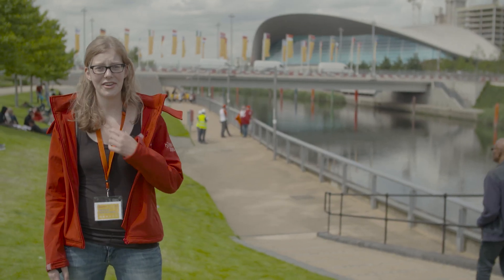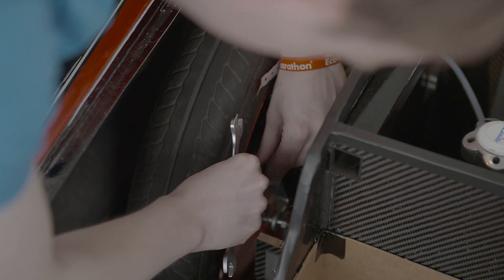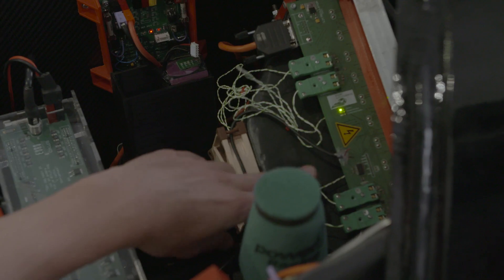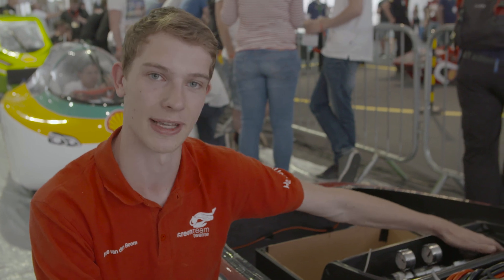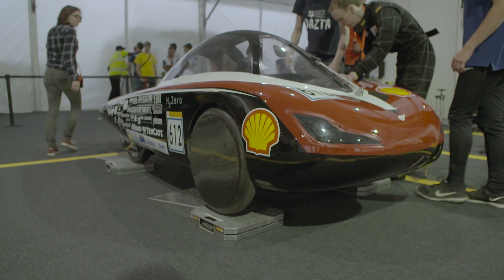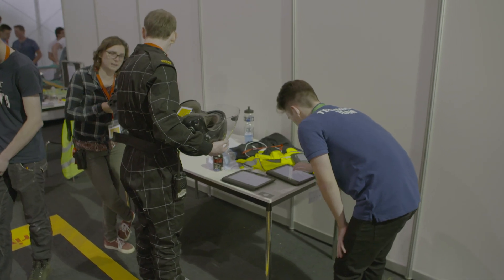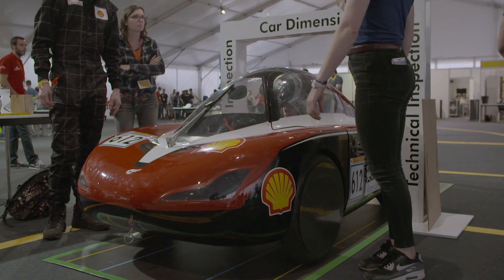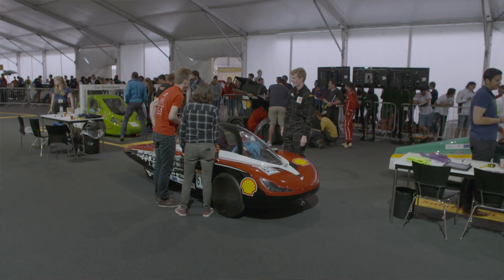Green Team Twente - Daily report of the Shell Eco Marathon 2016 - Day #1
Today was our first day at the Eco Marathon 2016. The main focus of this day was to prepare for the technical inspection. After waiting in line, we got into the technical inspection though finishing it was not possible due to limited time. Tomorrow at day two, we will continue the technical inspection.